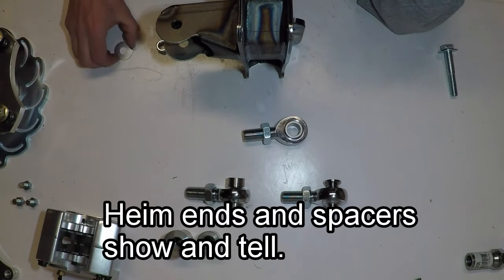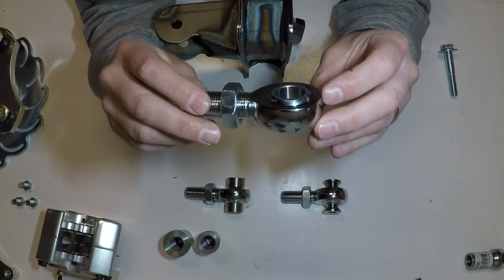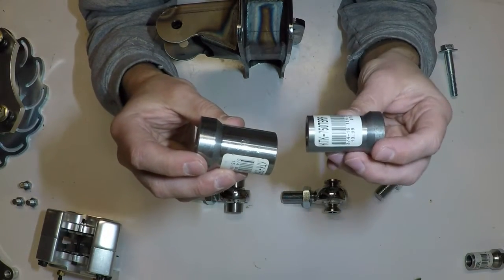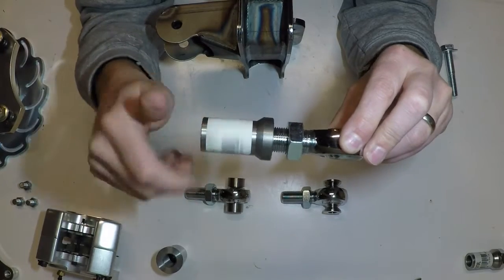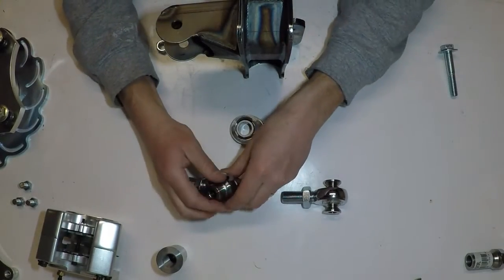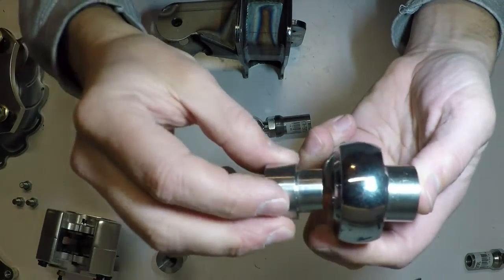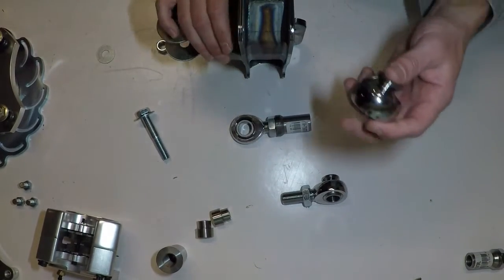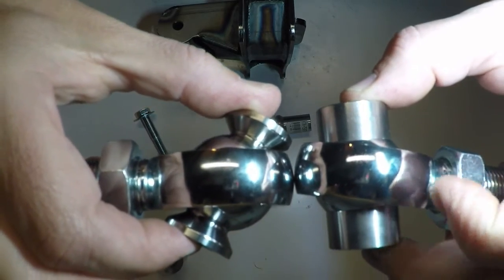Heims and Spacers show and tell.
A little walk through of Heims and spacers and how they typically get used on Baja's.